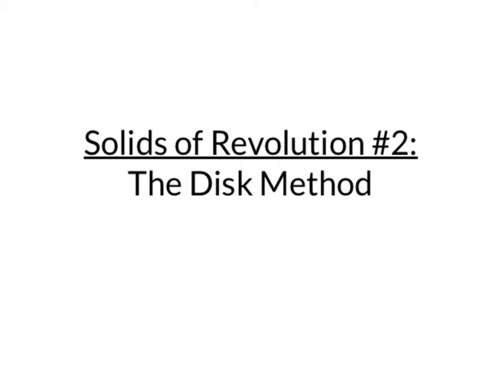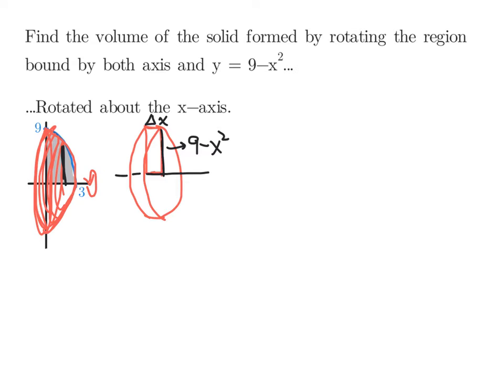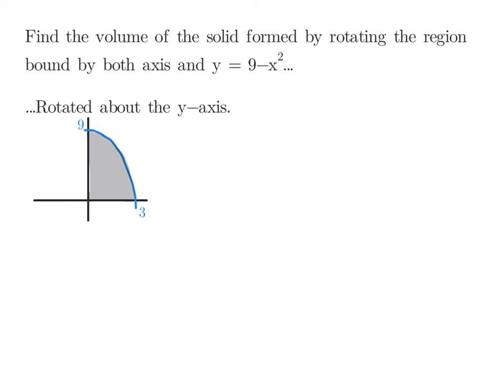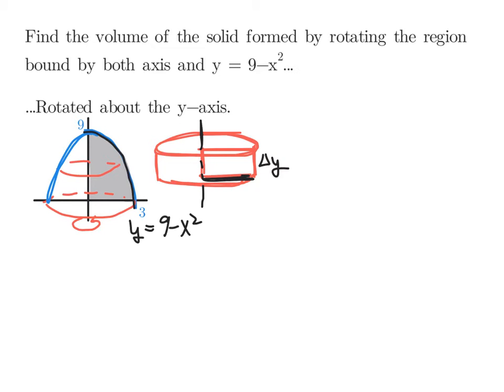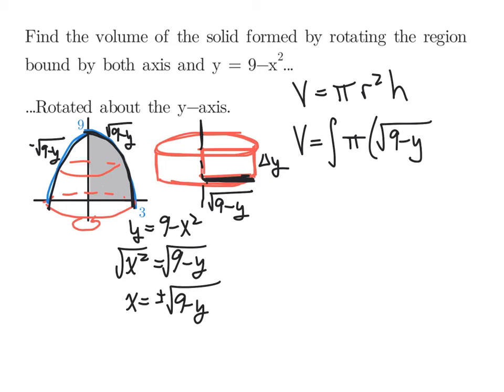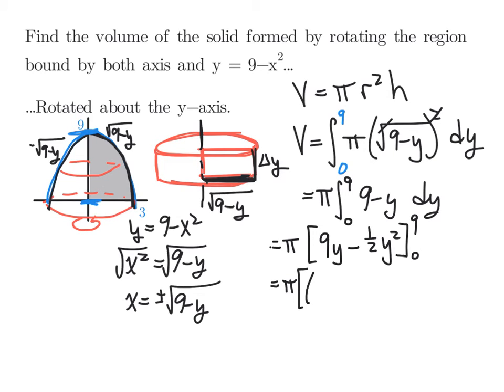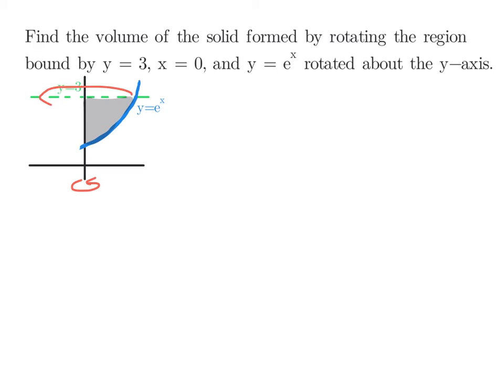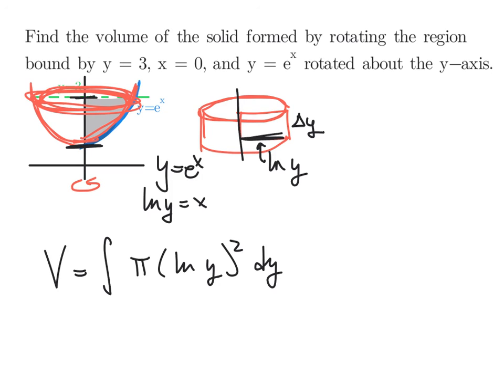Calculus: Solids of Revolution-The Disk Method (y-axis)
This is how you find the volume of a solid formed by rotating a region about the y-axis.